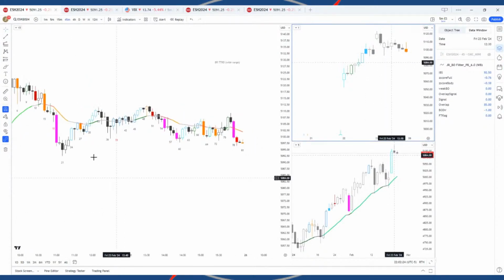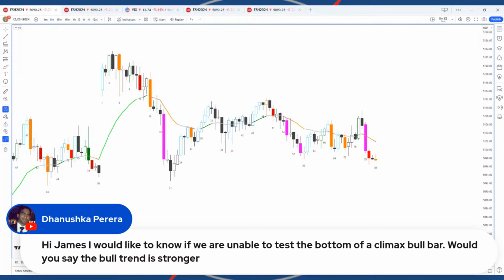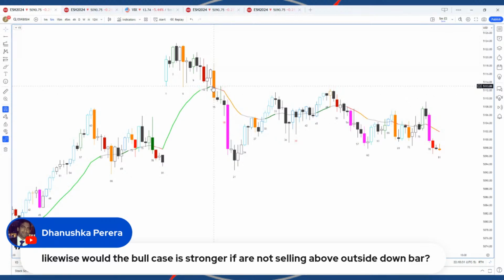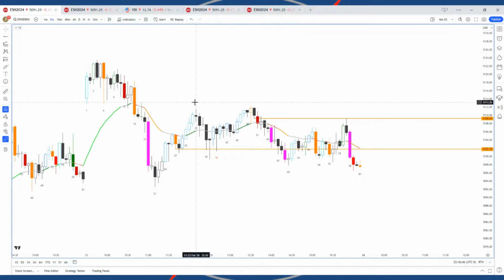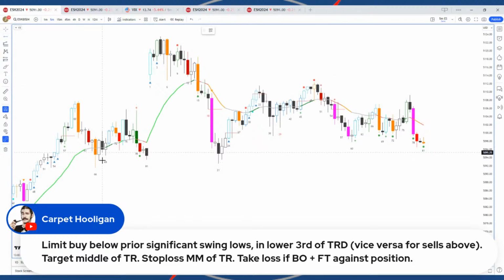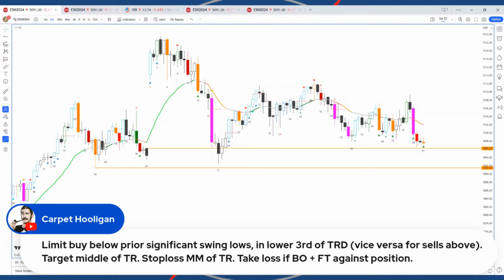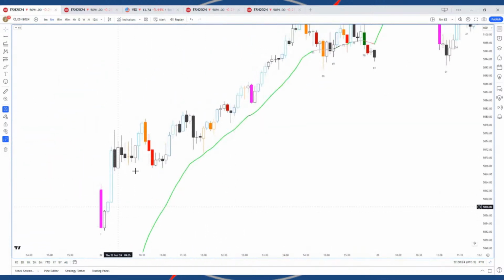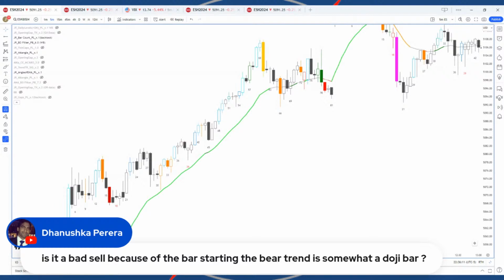Systematic Trading for Price Action Traders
Many believe that price action traders are fully discretionary but all traders run systems. We will discuss the first principles of developing price action-based trading systems and why many traders who havent gone through this process fail to become consistent.